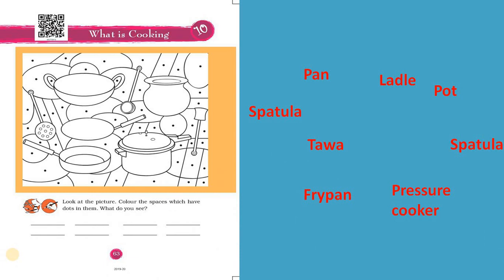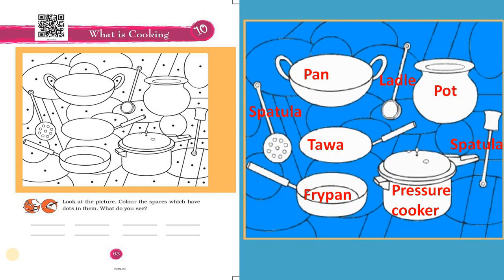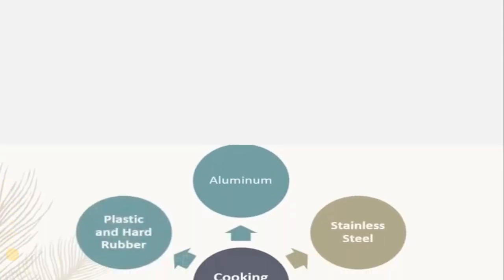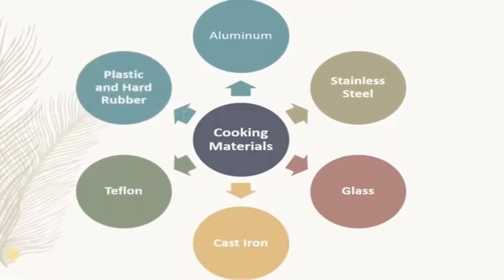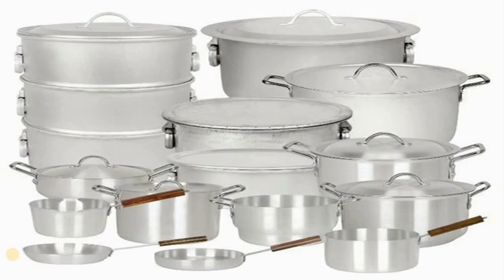EVS | CHAPTER 10 | LECTURE 1 | VIDEO 33